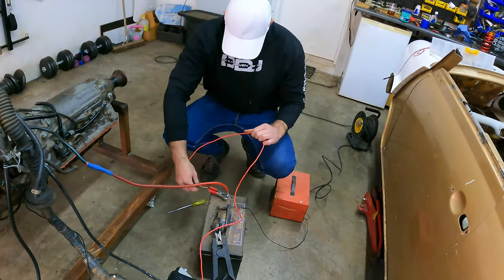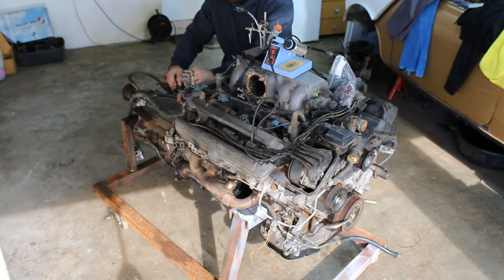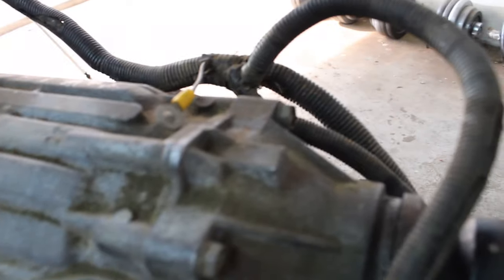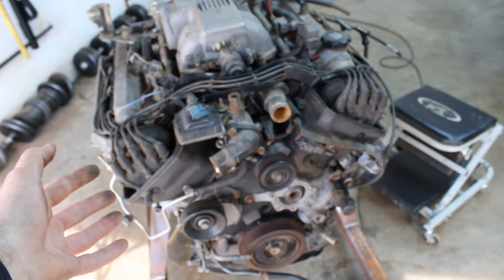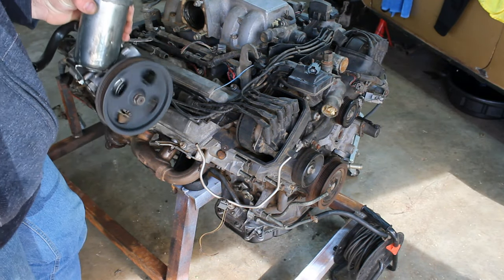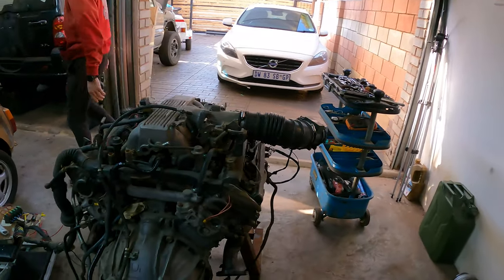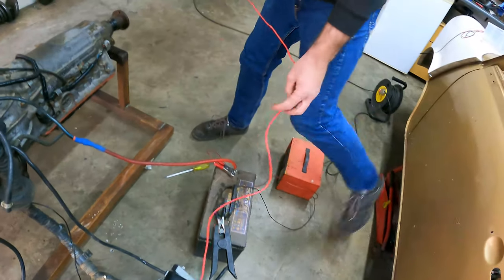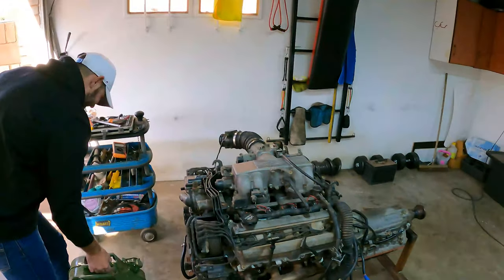Barn Find Lexus 1UZFE First Start in 6 Years Jeep KJ Build Project Part 12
After doing all the wiring, connecting some fuel lines and pump with quick service, the Lexus 1UZFE engine fired up. Smoke is from ATF we threw in the cylinders from standing for 6 years.